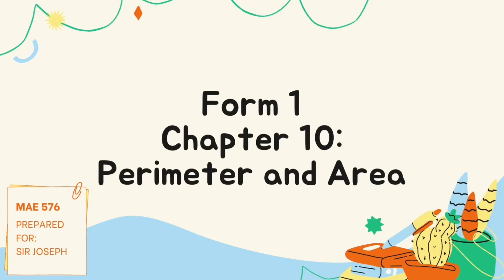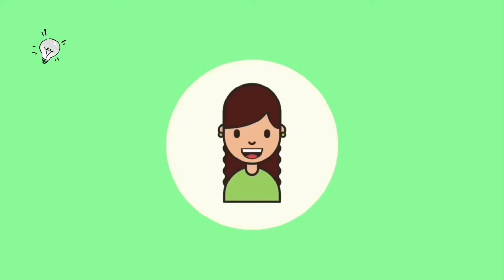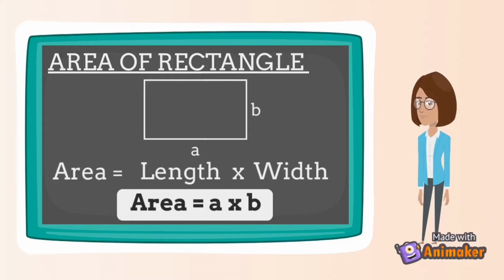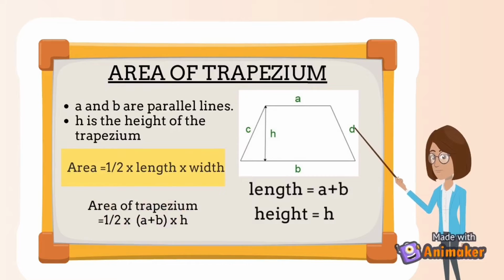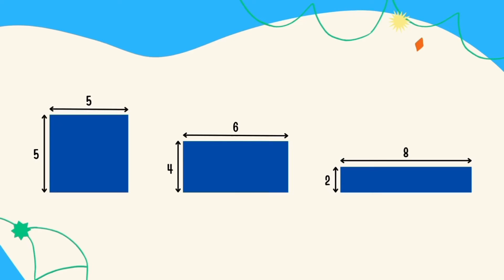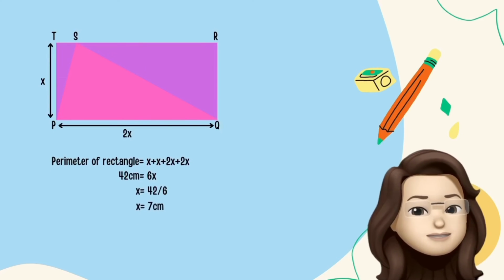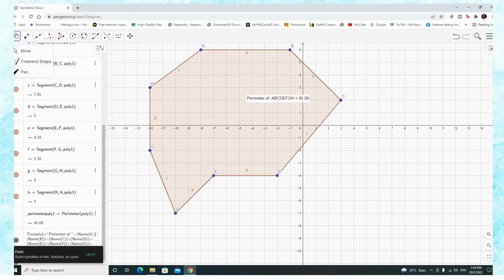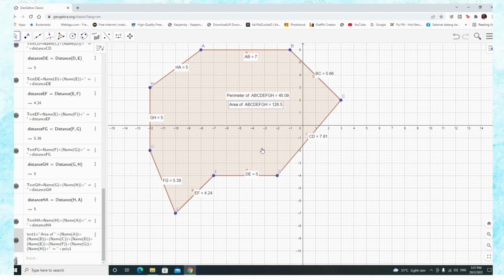VIDEO TEACHING PROJECT (PERIMETER AND AREA)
Chapter 10: Perimeter and area
Form: 1
Group: ED2496C
Group members:
1) Siti Nurhafizah binti Zainal Abidin
2) Nur Nadiah binti Kamaruzaman
3) Ezza Munira binti Zaidi
4) Nur Amirra Fatin Aqilah binti Hadun